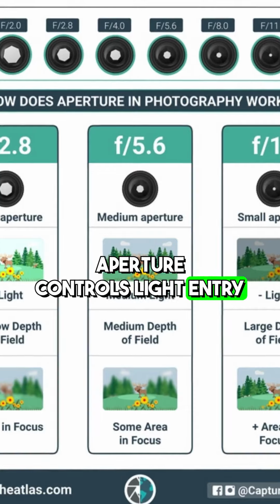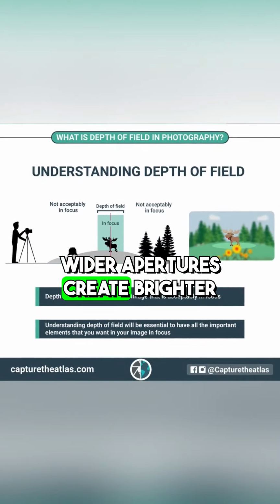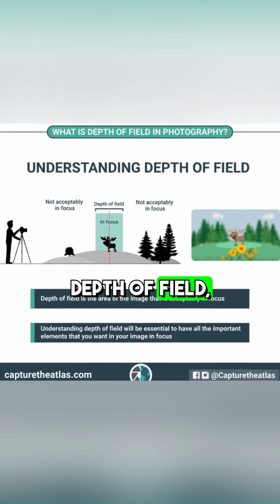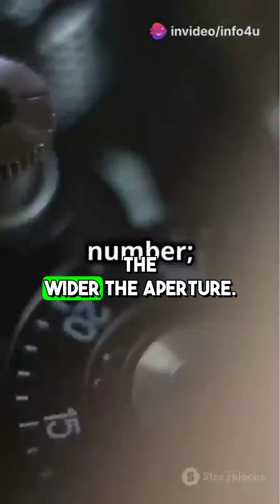Quick Photography Tips to Level Up Fast!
📸 Transform your photography skills in under 3 minutes! In this quick, action-packed video, we break down the essentials to help you instantly level up your shots. Perfect for beginners and anyone looking to sharpen their skills fast!